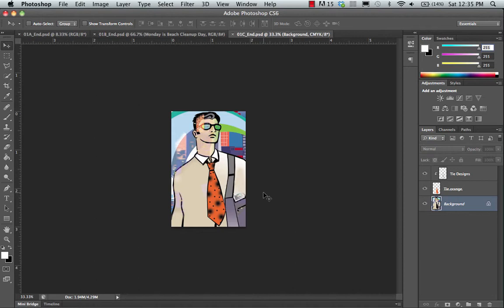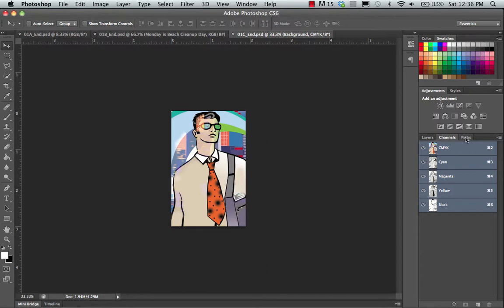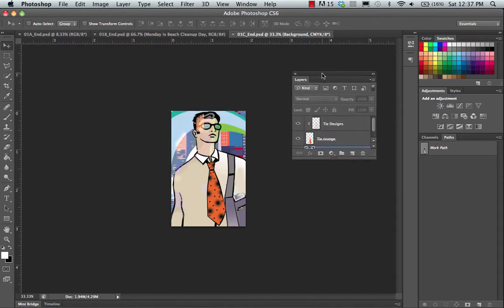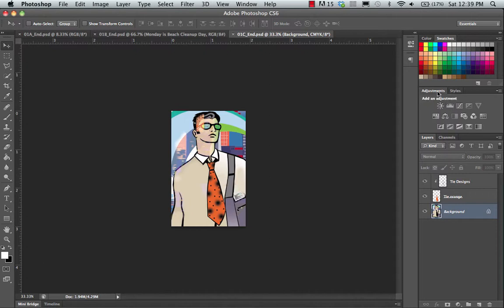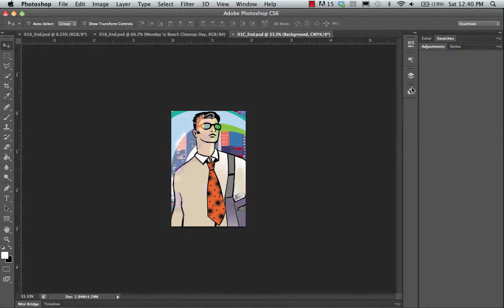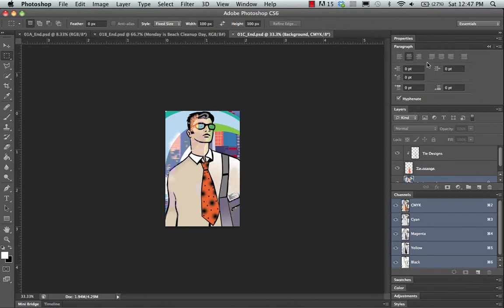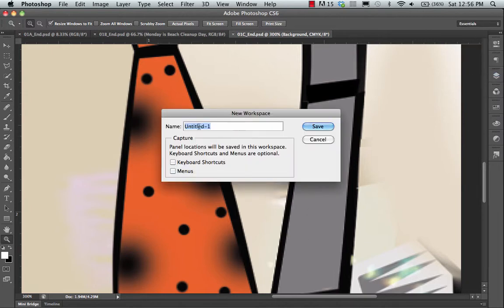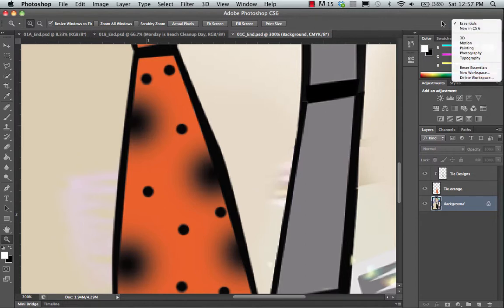03 Interface: Working with Panels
Covers:
 • Hiding/Showing panels and toolbars
 • Docking/Undocking
 • Rearranging panels
 • Workspace Options